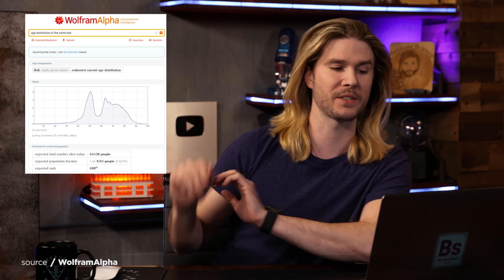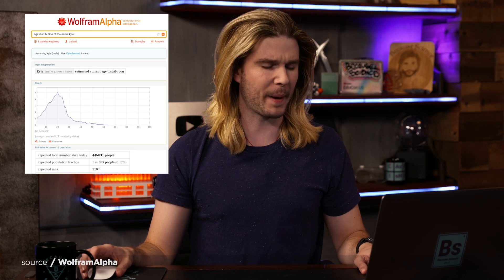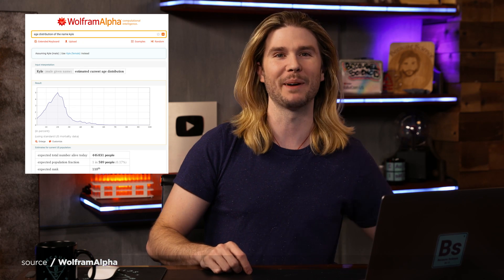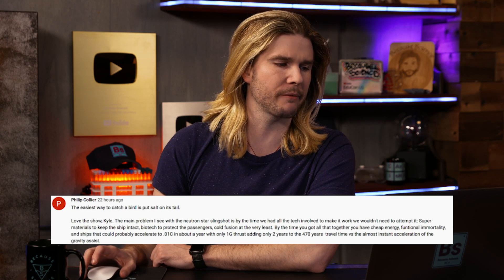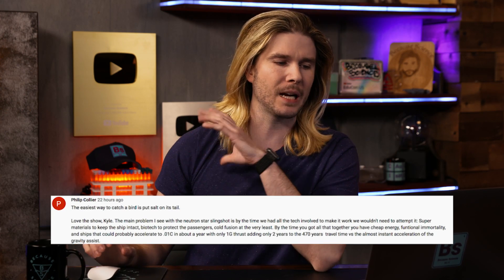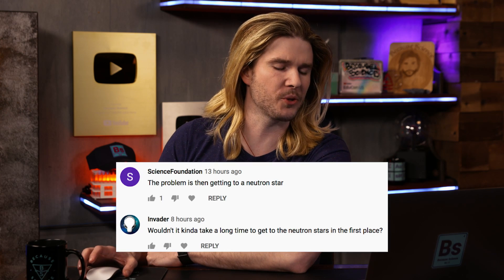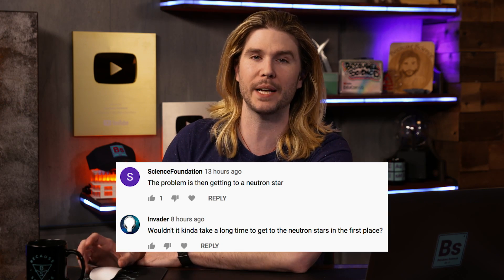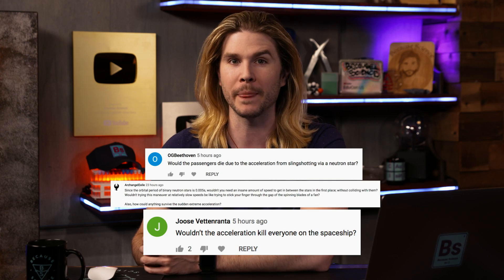Liquefied by a Neutron Star | Because Science Footnotes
Kyle graphs some data (nefariously), responds to your comments, and more!